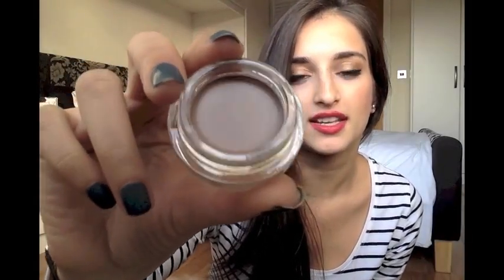Boots (drugstore) Haul 2013 | p o t a t o b e a t s r o c k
Add me on instagram @potatobeatsrock...im Captain Desperado =D (oh yeah)

*Open Sesame*

the 9 products talked about is:
1) Bourjois | healthy mix serum, gel foundation | £10.99
2) Real Techniques | Stippling Brush | £11.99
3) Soap & Glory | Kick Ass concealer | £10
4) Soap & Glory | You Won't Believe Your eyes- tired eyed brightening moisture serum | £12.50
5) Eyelure | individual lashes | £4.99
6) Rimmel Scandal Eyes | Nude | £3.99* (i think)
7) Rimmel Apocalips | Nude eclipse| £5.99* (i think)
8) Maybelline | Colour 24hr Tattoo- Taupe | £4.99
9) Natural Collection | Mocha\latte | £1.99

xxxxxxxxxxx